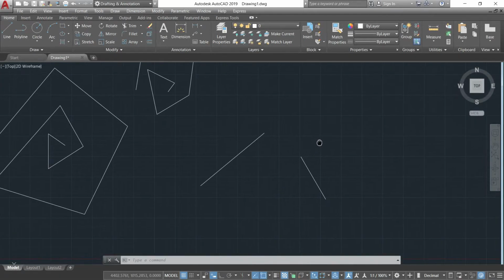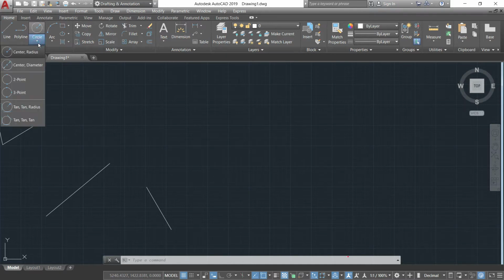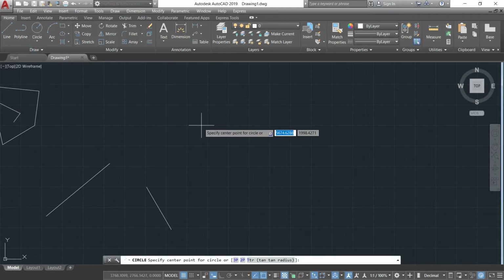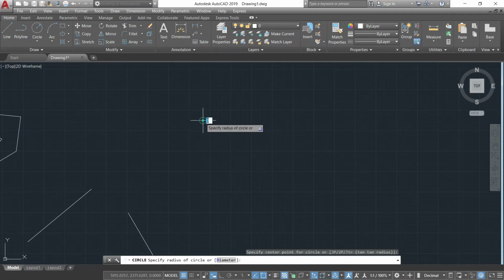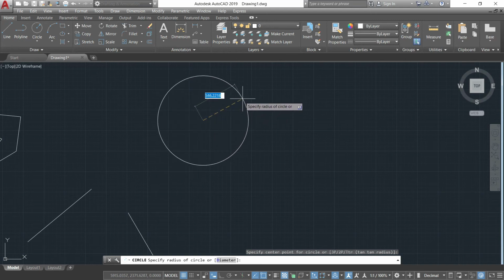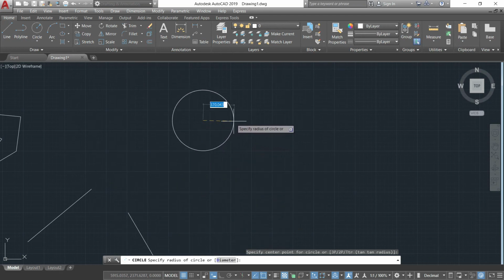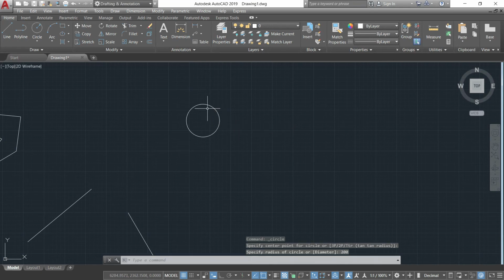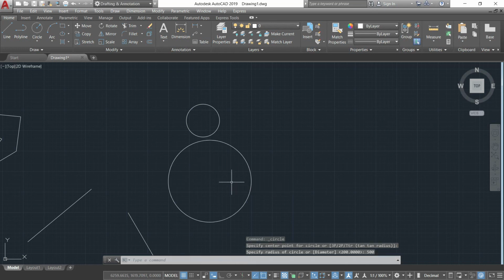13 Circle - Center, Radius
This will give you an idea on how to use the Circle - Center, Radius tool.